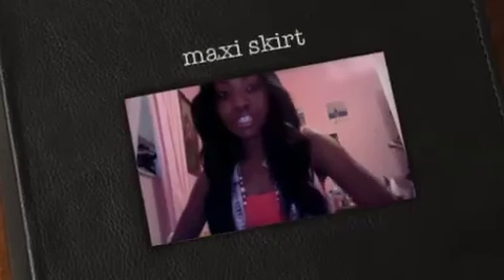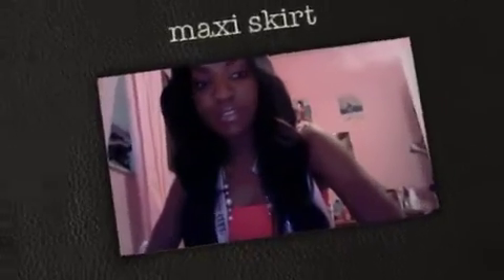maxi skirt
ootd